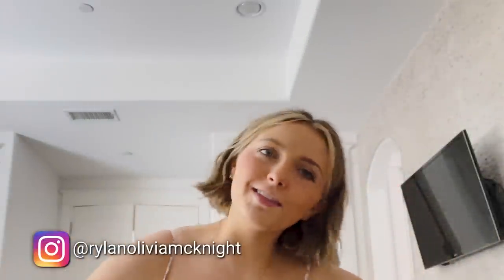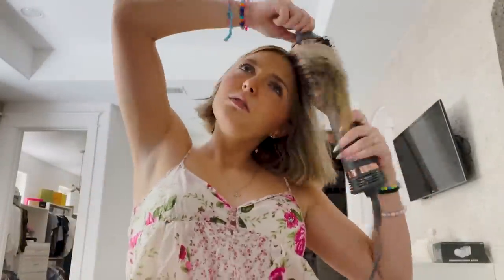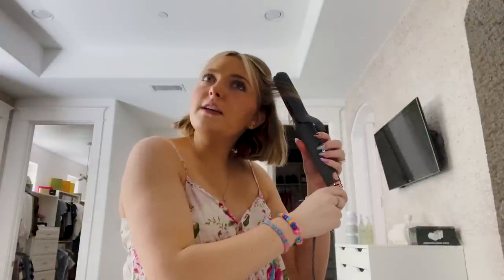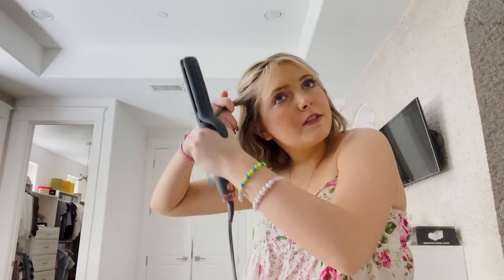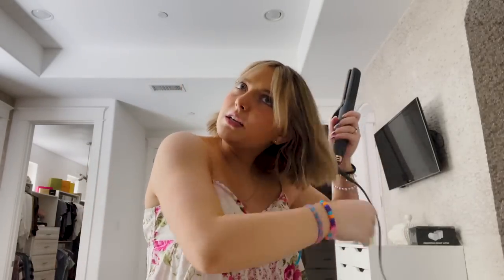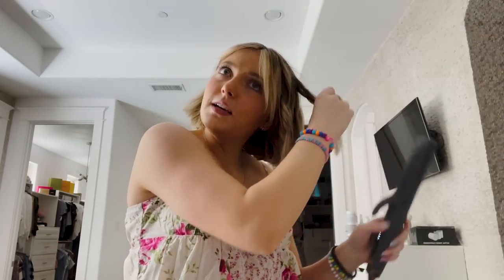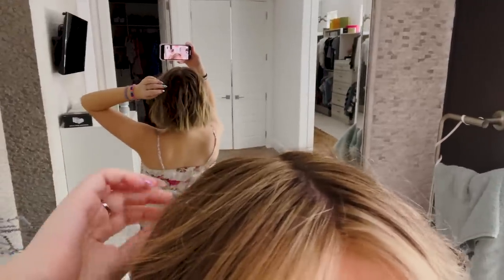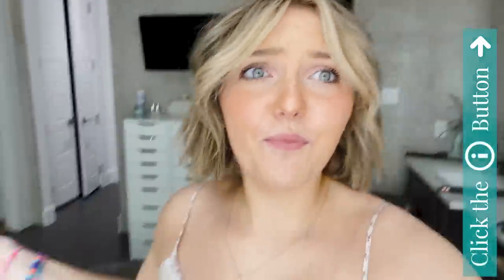How To Curl SHORT HAIR | Get Rylan's Waves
Heyyy, it's Rylan!! Everyone has been asking me how I curl my short hair so figured I might as well show y'all! 👇🏻

✅ Shop my NEWLY LAUNCHED Hairitage hair care products, including heat styling tools and hair accessories, in stores exclusively at Walmart, or online HERE: 👉🏻

First thing I do if my hair is dry is wet it- that way I can use the drying brush to add volume and get a perfect little swoop for my curtain bangs. After that, I separate my hair and pin the top half up. I start but taking the Hairitage 2-in-1 and clamping down and I twist it fully around AWAY FROM MY FACE! [Y'all it's literally so important to make sure you curl away that way you get the right affect]. I'll hold the twist for just a few seconds and then pull it down to release the curl. With my short hair I only twist once but can do it twice as needed when I want it to vary throughout my hair. That's basically it! After I just do the top layer and then fix up any pieces that aren't sitting right! SUPER EASY. 💁‍♀️

⭐️ Product links:
Hairitage 2-in-1 Styling Tool
Hairitage Volumizing Drying Brush
Hairitage Continuous Spray Bottle
Hairitage Play It Cool Protectant

To see your own photo recreations of this style featured in our app, feel free to tag your photos on IG with

❤️'s -Mindy

Items Needed: Hairitage Spray Bottle, 2-in-1 Iron, and Volumizing Drying Brush